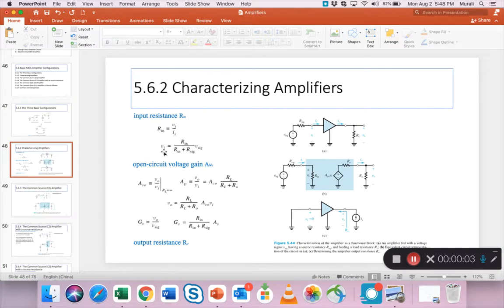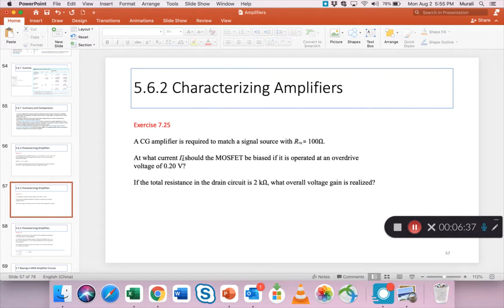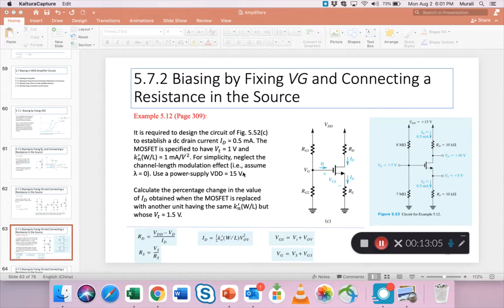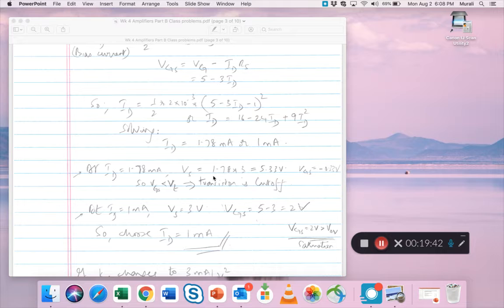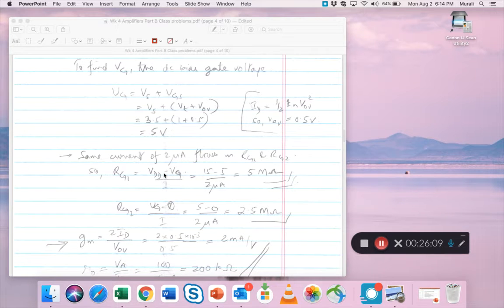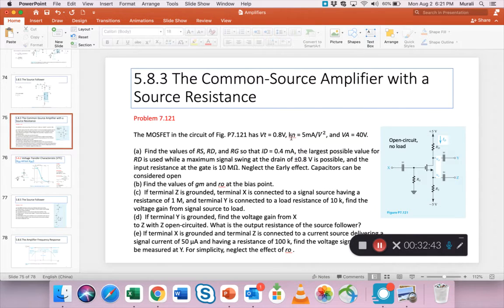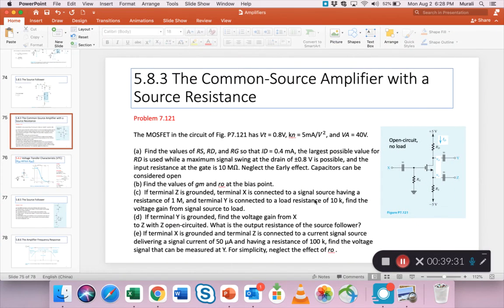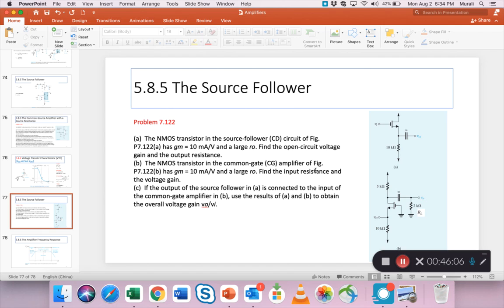Ch 5 & 6 Amplifiers Part 2B problems